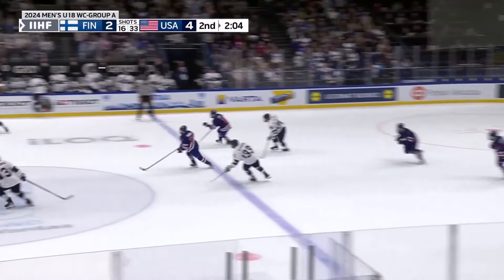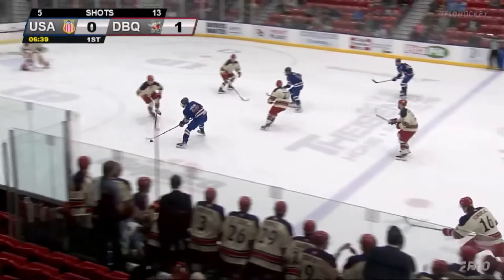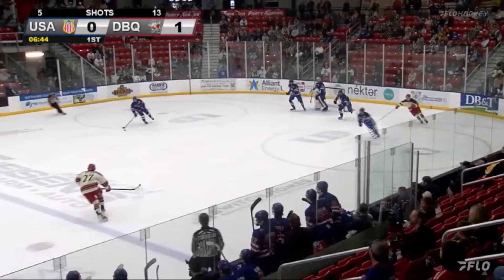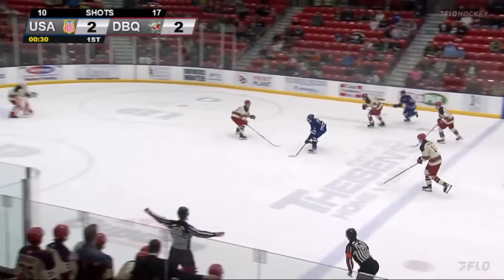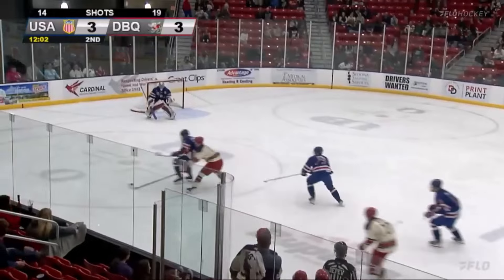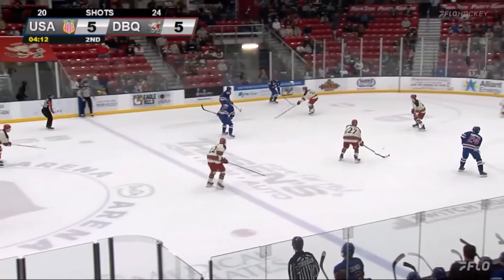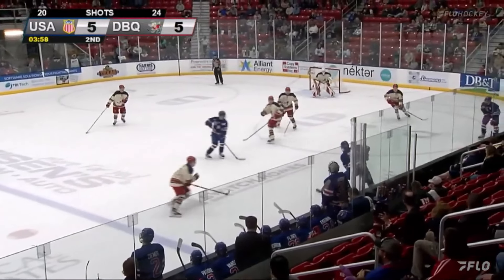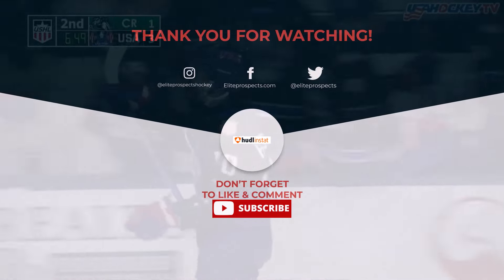James Hagens - The Most Dynamic Prospect Of The 2025 NHL Draft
David St-Louis breaks down a game of James Hagens and looks at his strengths, weaknesses, and NHL projection.

Elite Prospects is a statistical hockey resource offering visitors the most informative hockey player database on the internet, providing users with the fastest and most reliable transaction tracker available. We also offer users unique insight and analysis into the top prospects and future generation of the NHL, through our editorial website and scouting outlet, EPRinkside.com.

Follow Elite Prospects On Social Media!